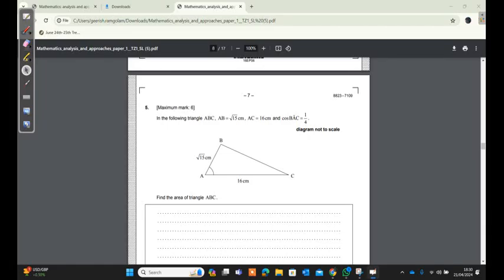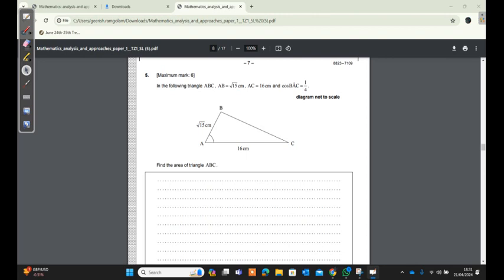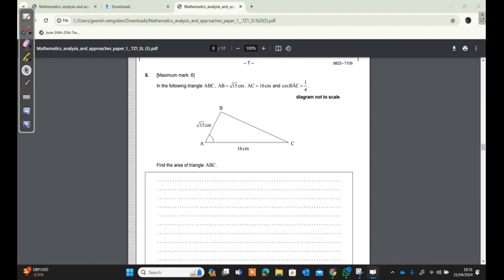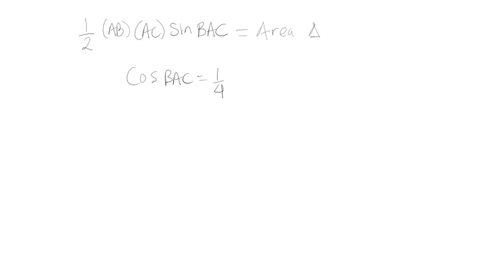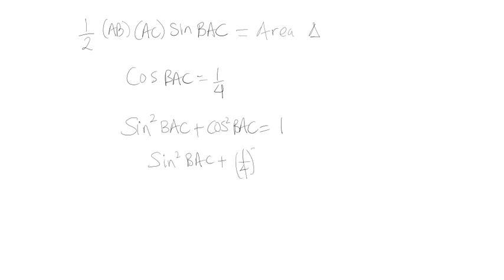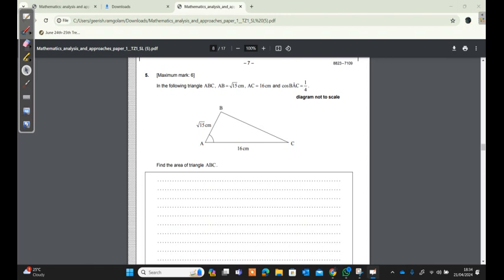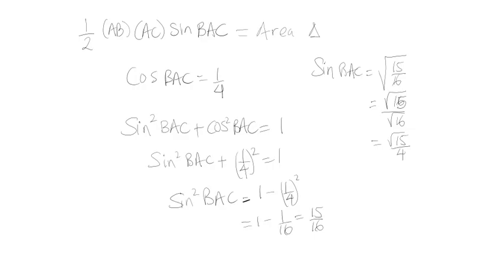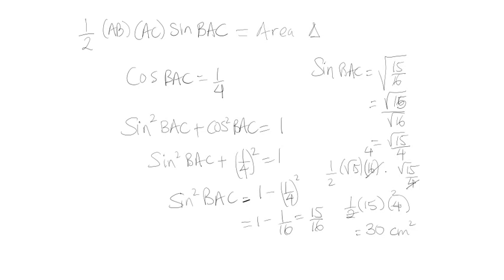Nov 2023 no 5 Trigonometry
Finding the area of a triangle in using Cos angle